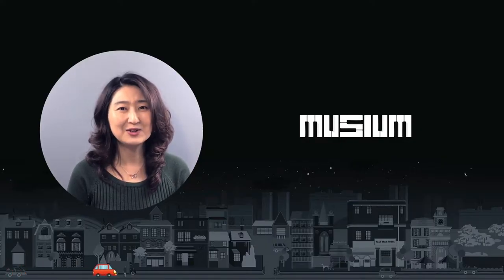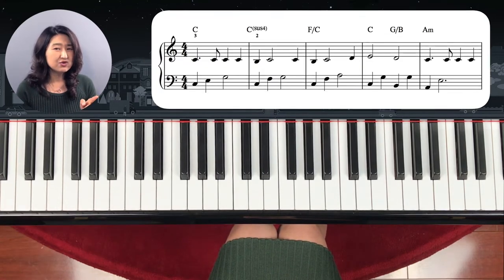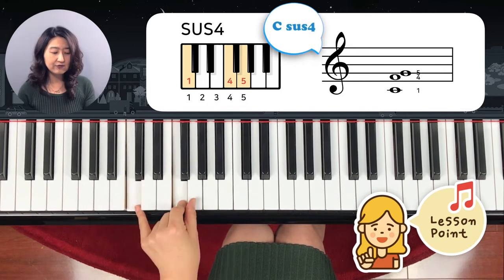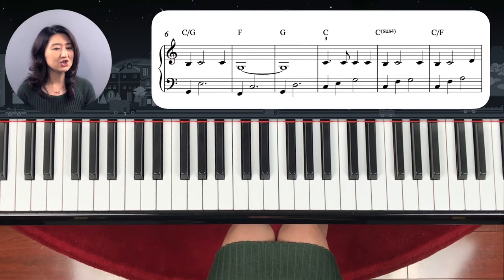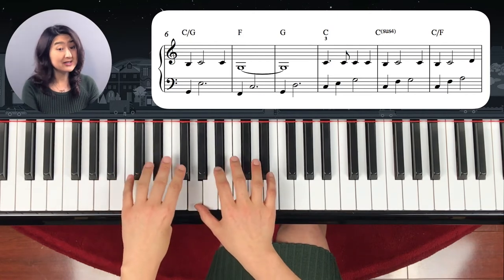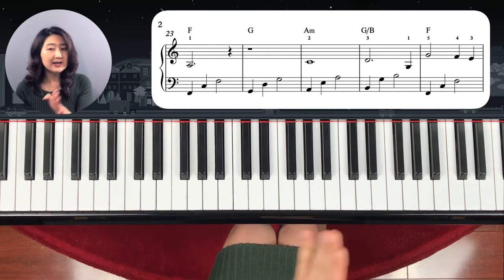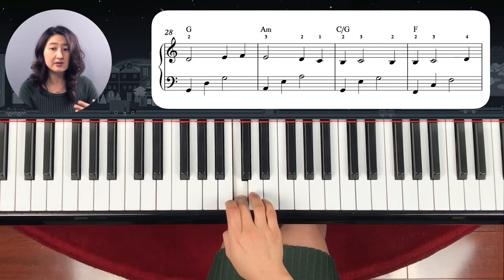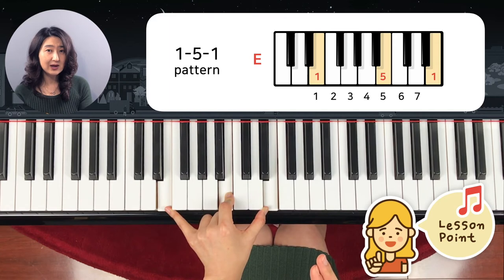[Piano Tutorial] My heart will go on from the movie 'Titanic' - sus & minor chord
Learning 1) new notes: middle C below B.A.G
2) sus4 chord & minor chords
3) 1-5-1 technic